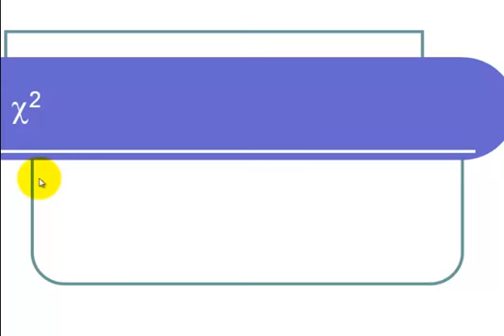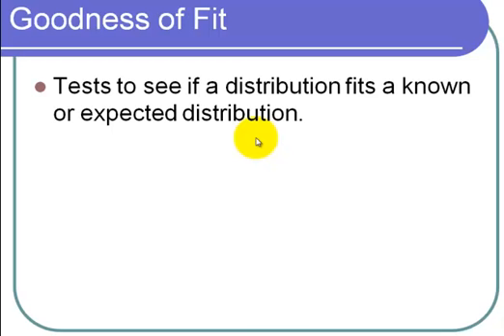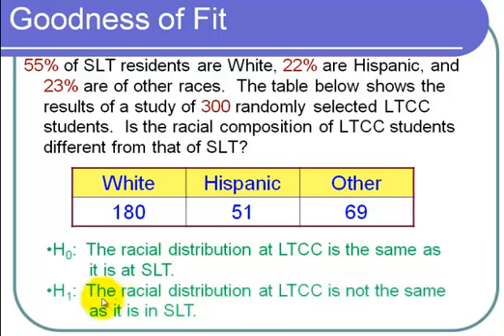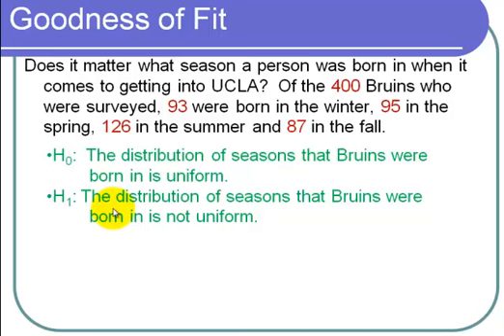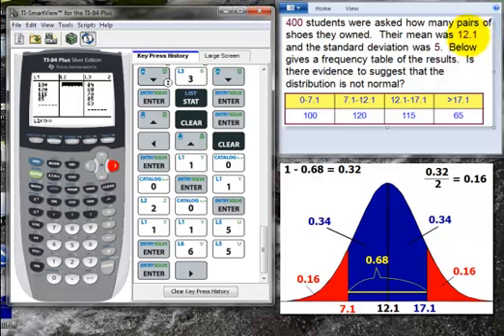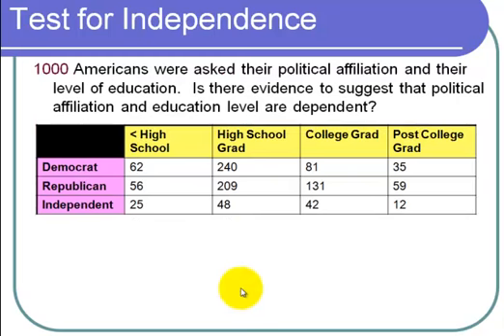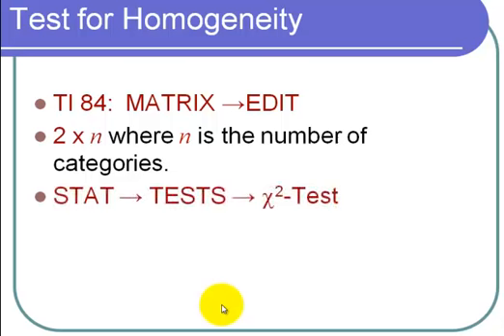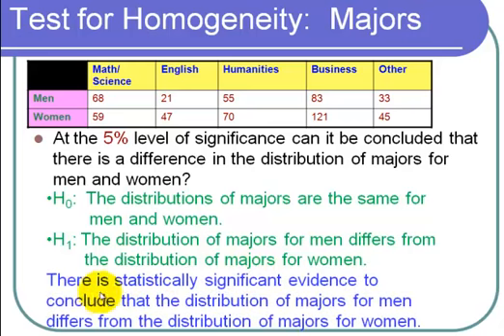The Chi Squared Tests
This is a full lecture that covers the Chi Squared Distribution and how is it used to perform a Goodness of Fit Test, a Test for Independence, and a Test for Homogeneity.  It makes extensive use of the TI 84 calculator.